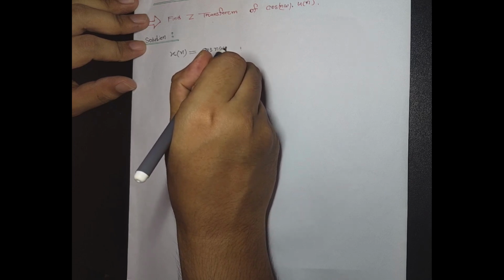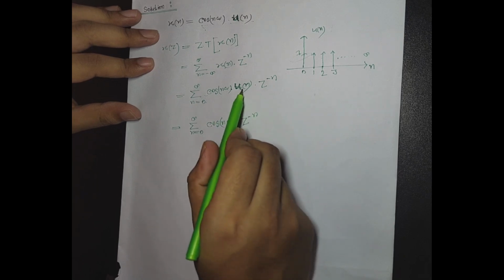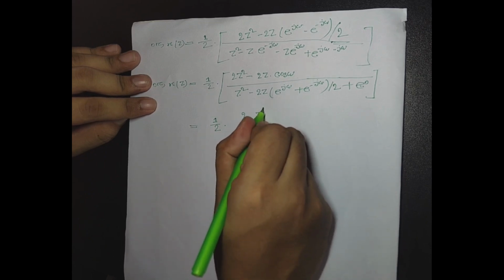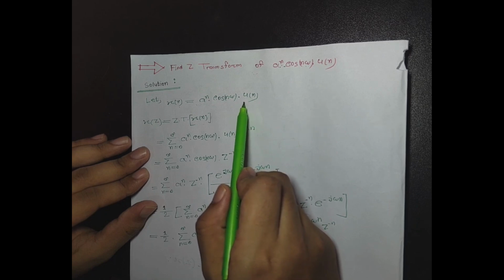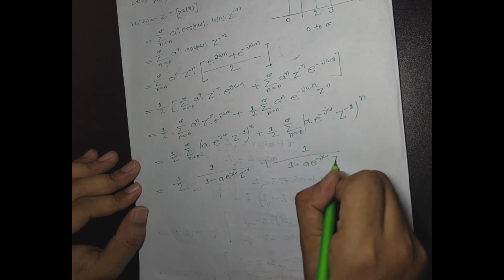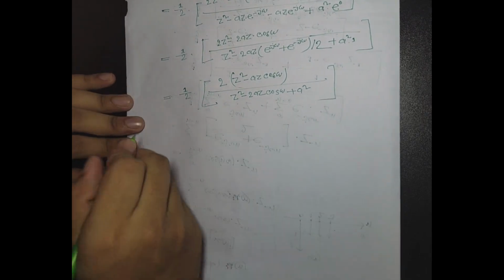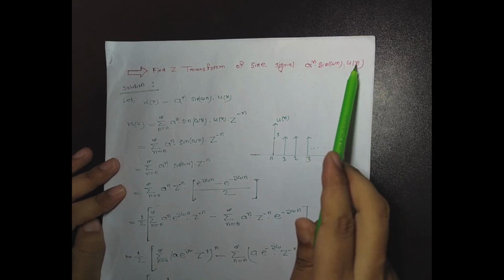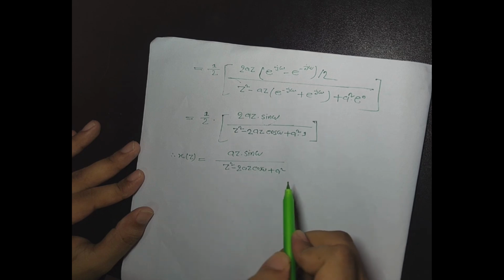(6) Z Transform of cosine and sine signal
In this lecture I have discussed some problem on Z Transform of cosine and sine signal